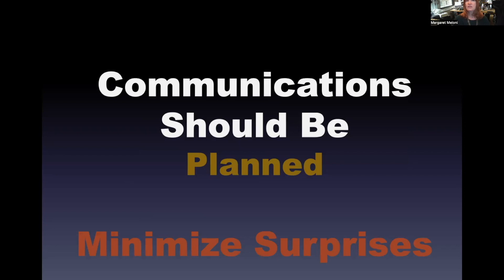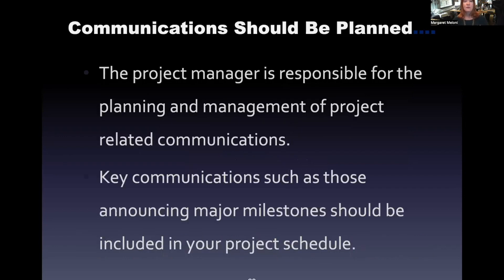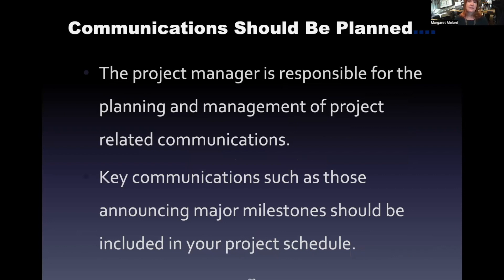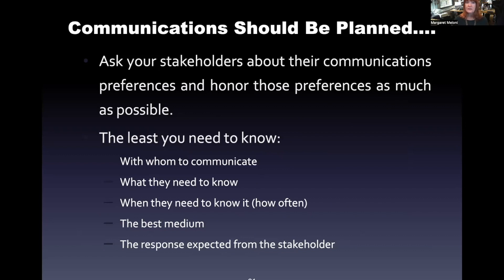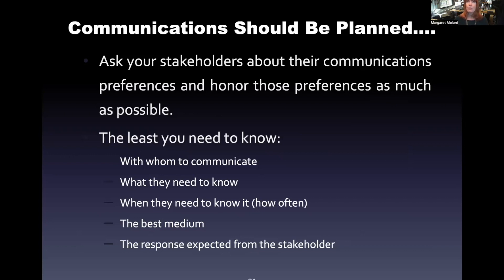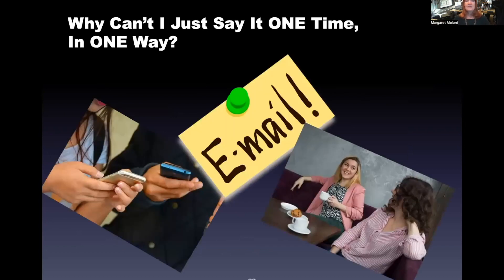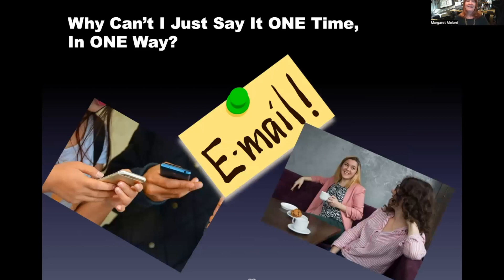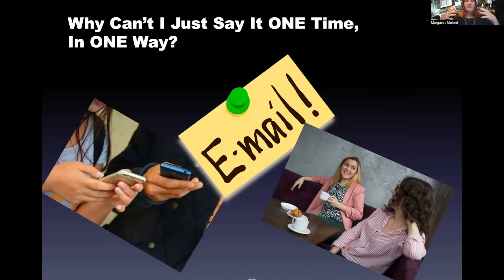Don't Get Caught Off Guard The Power of a Communication Plan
As project managers, it's our responsibility to ensure that communication is carefully planned and executed. This includes announcing key milestones, release dates, and training schedules, as well as keeping everyone informed of any changes or updates. We've all experienced situations where a major project announcement is made, but then communication goes quiet when deadlines are missed. I understand that no one likes delays, but it's crucial to keep people informed every step of the way.

That's why I recommend creating a communication plan that outlines who needs to know what, when they need to know it, and what to expect. It doesn't have to be complicated - a simple matrix can do the trick. In fact, I’ve seen firsthand how effective this approach can be. For example, when we were upgrading software for a large organization with 15,000 users, I had a detailed communication plan in place for each group.

I understand that it may seem tedious to deliver messages in multiple ways, but it's important to remember that we're all bombarded with information on a daily basis. By utilizing different channels and approaches, we can increase the likelihood that everyone receives and understands the information they need.